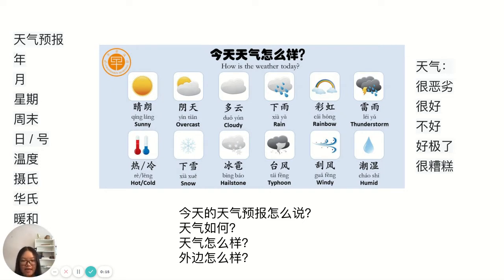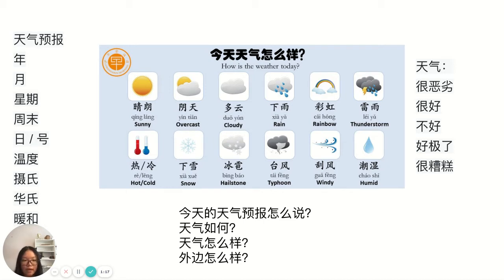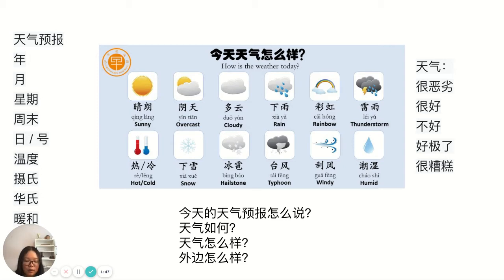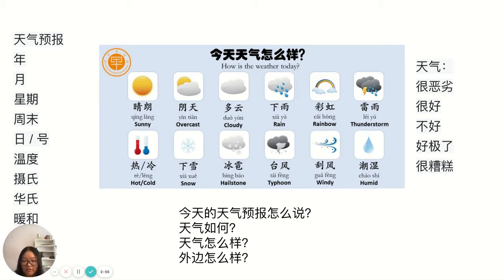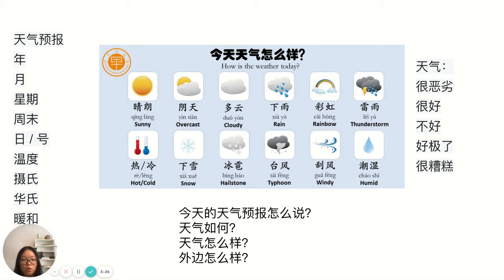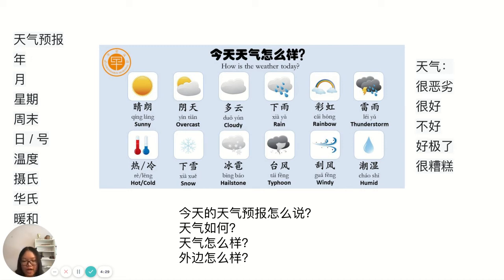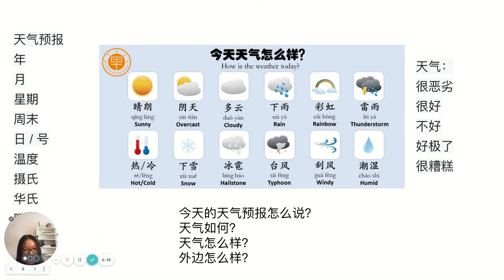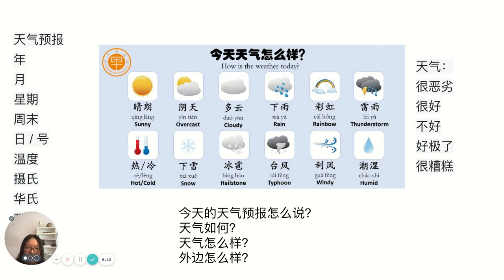Weather in Chinese